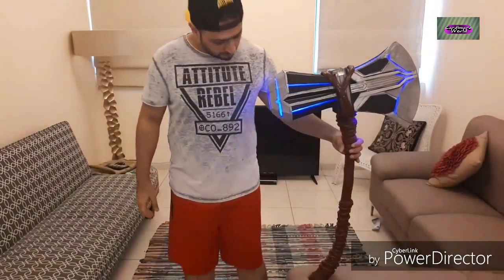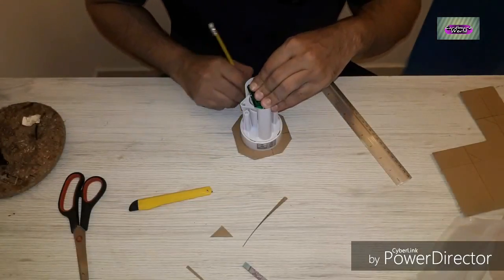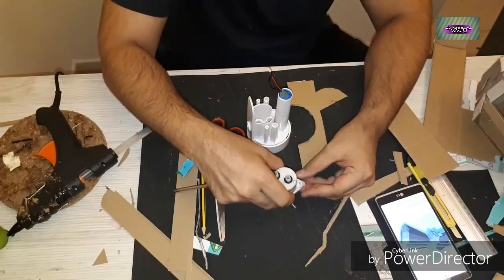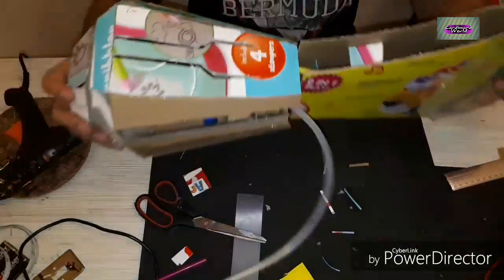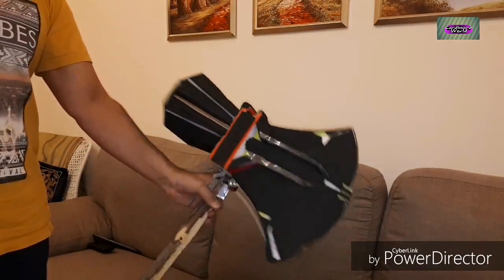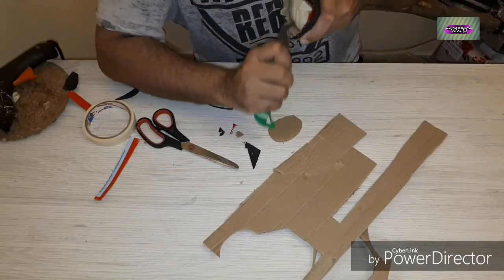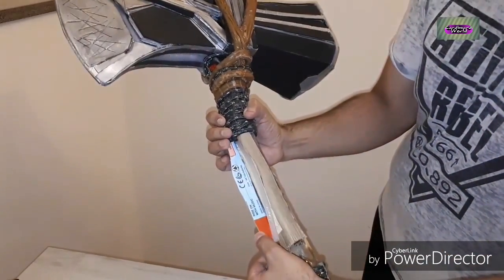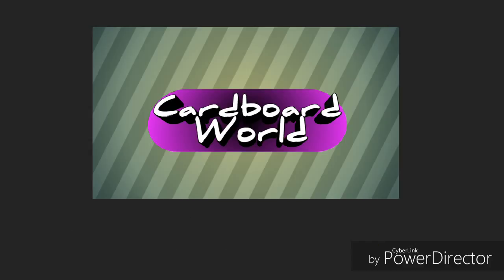Best diy Stormbreaker thor's new Hammer with LED and SMOKE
The best DIY Stormbreaker (Thor's new Hammer from the hit movie infinitywars) my build includes LEDs and a smoke pump.

Cardboard world gives you another epic diy video this time we will make the Thor's new weapon the STORMBREAKER with led lights and smoke to give it the epic realistic look.

Things you need for the build
Cardboard
Foam
Waterpump
Leds
Batteries
Wooden handle
Vape pen
Pipe

My other video not to be missed